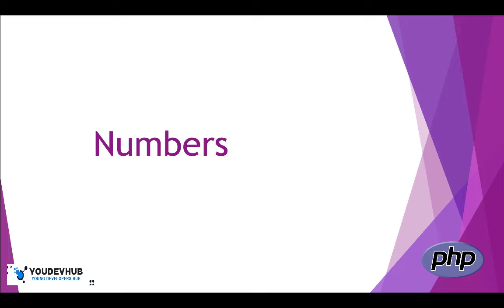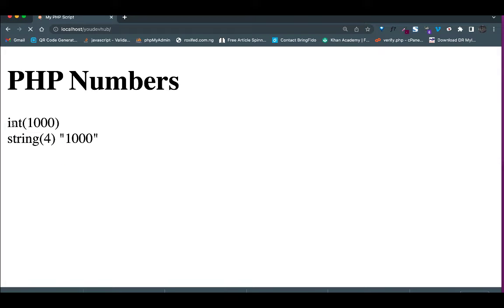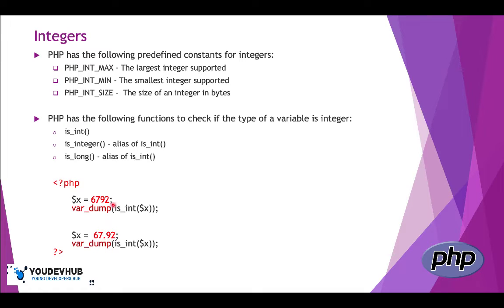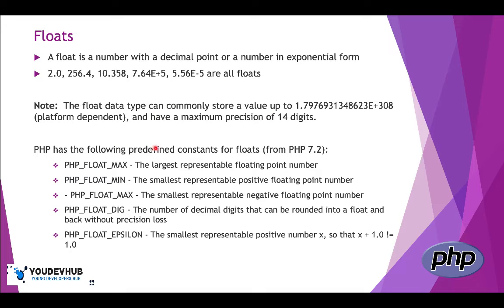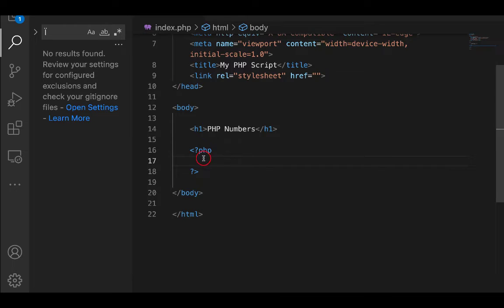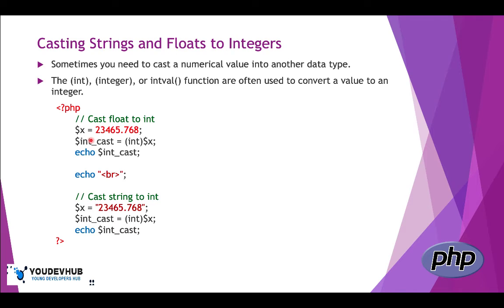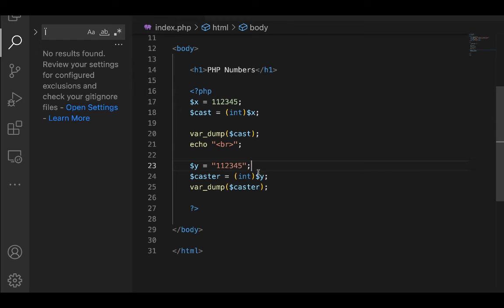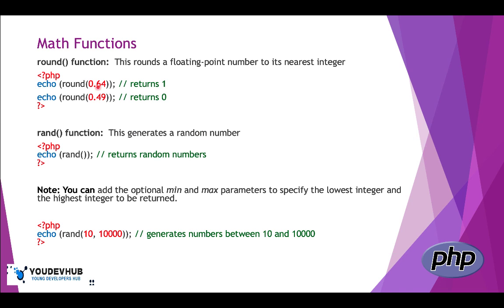15 Data Types: Numbers - Backend Development with Power Babaniyi